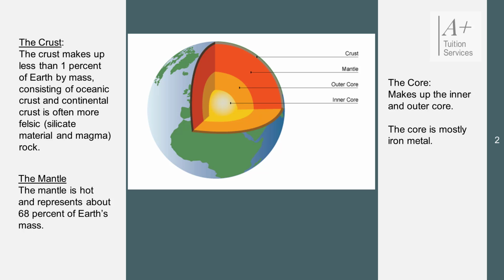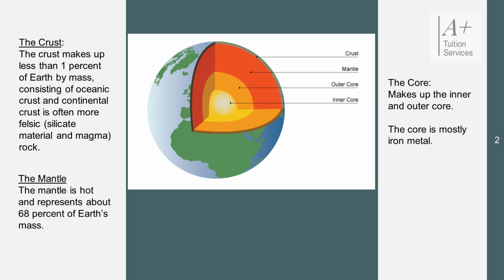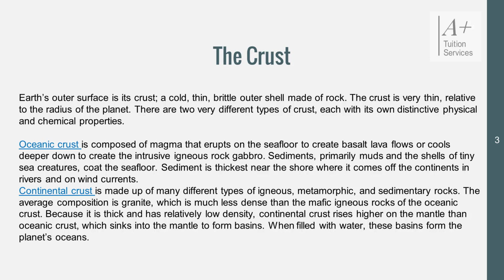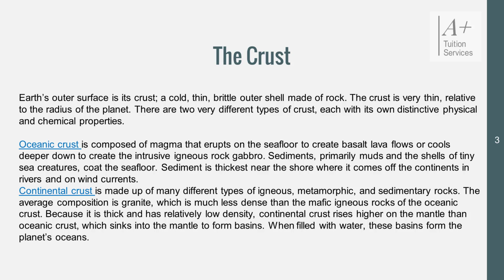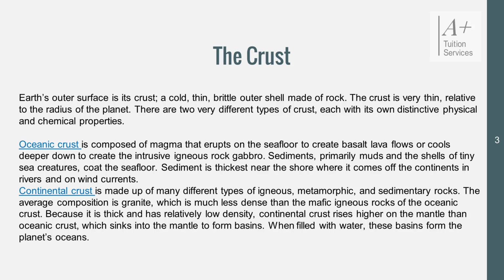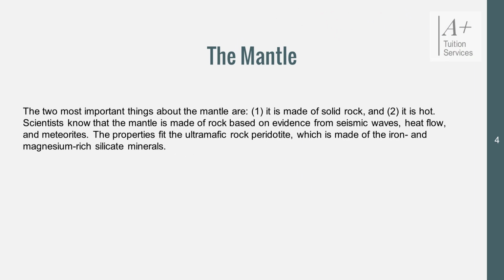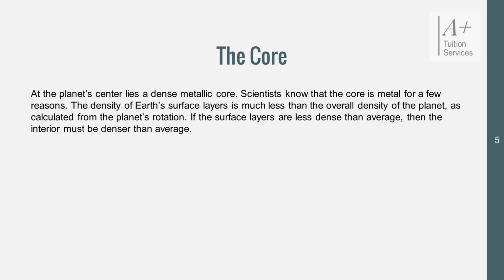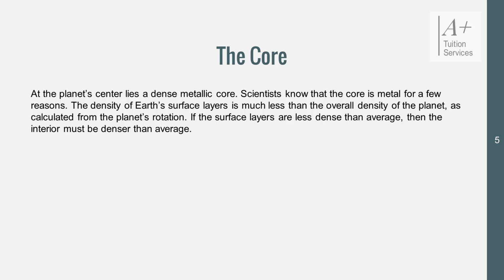The Structure of the Earth